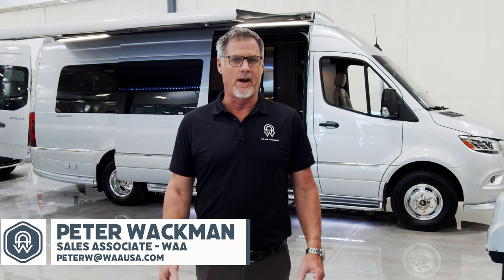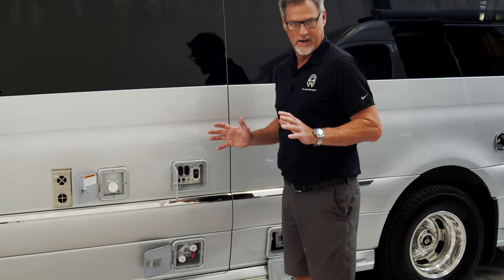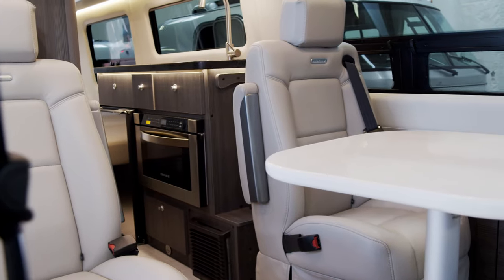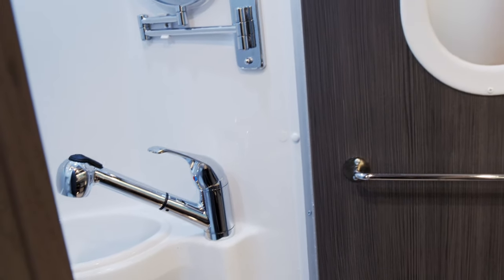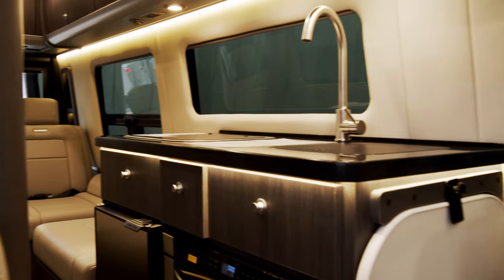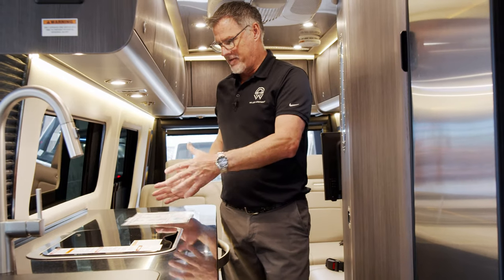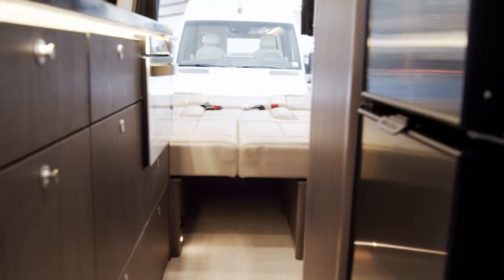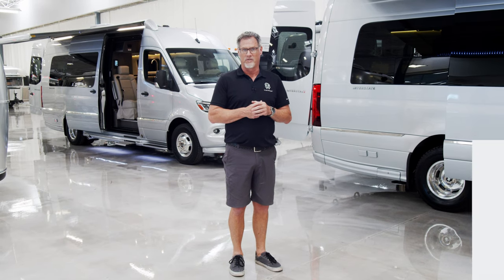Airstream Interstate 24GT & 24GL Walkthrough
The Interstate 24GT is a Class B RV that elevates your travel experience when you’re setting out on a long-term journey for two. The very first time you step inside the 24GT you’ll find we’ve thought of everything to make your trips more enjoyable – from cooking to freshening up to getting some rest. And it’s that kind of thought that’s made the Interstate line the #1 best-selling Class B diesel motorhome for the past six years. Explore more of the 24GT, and then get ready to explore the world around you in complete comfort.

Whether you’re heading to the beach house or to the game to tailgate, the Interstate 24GL Touring Coach elevates the whole experience. Step inside this luxury Class B RV and you and your guests will be wowed. Settle in and enjoy every comfort you can dream of during your time on the road. And park at your destination and relax in style, surrounded by the best-in-class luxury features which made the Interstate line the #1 best-selling Class B diesel motorhomes six years in a row.